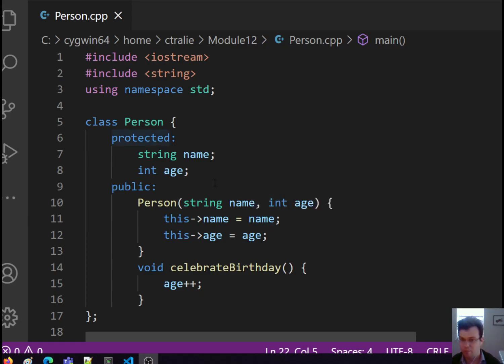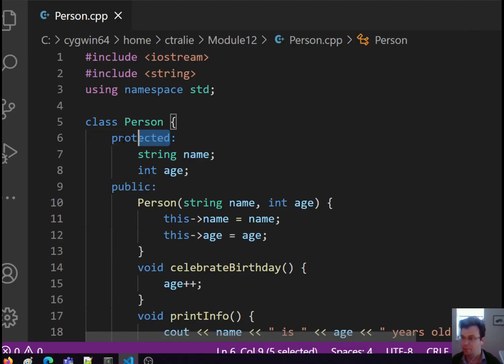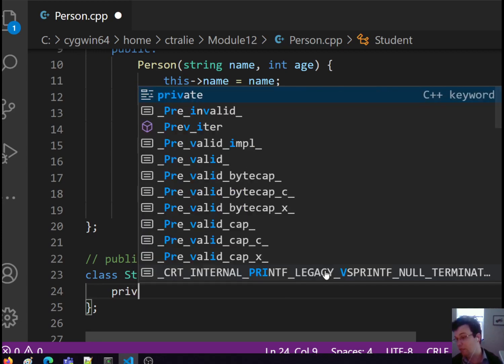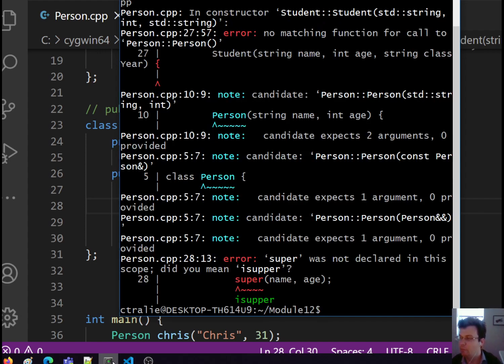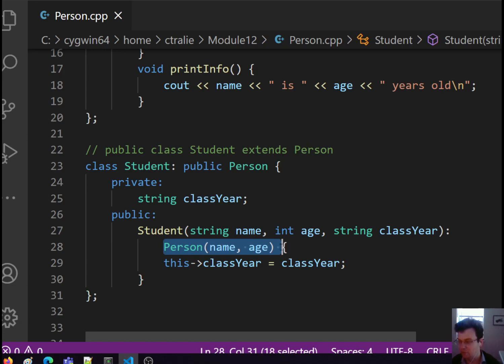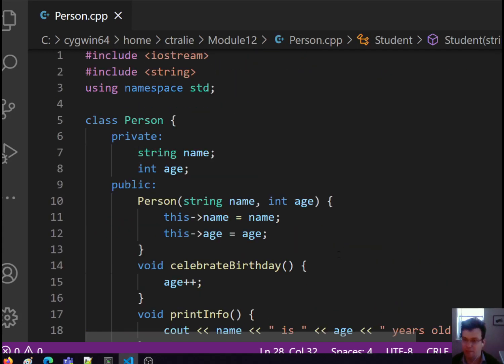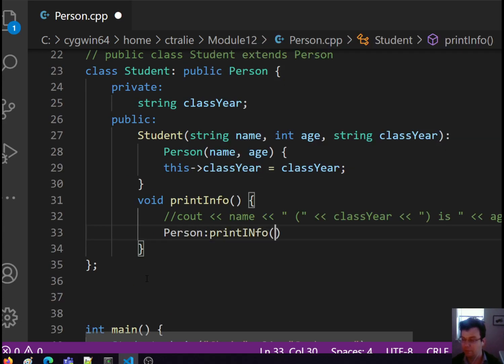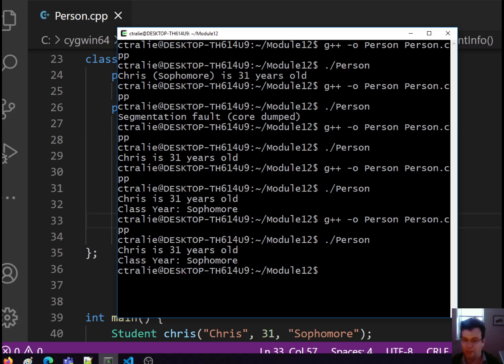CS 174 Module 12: C++ Inheritance Part 1